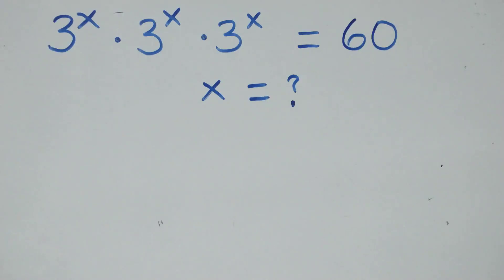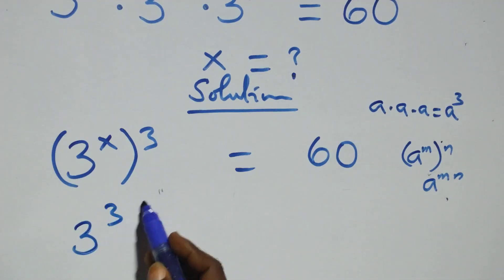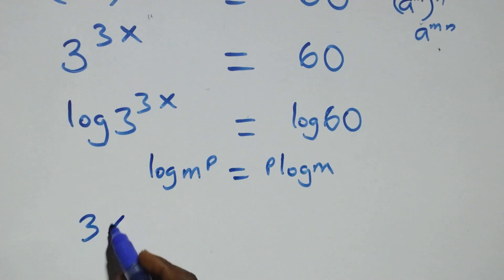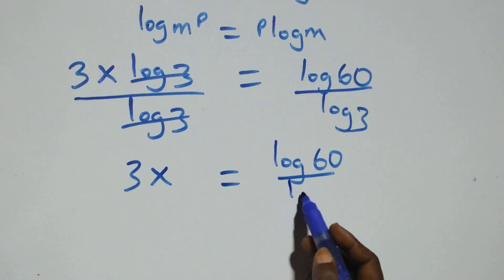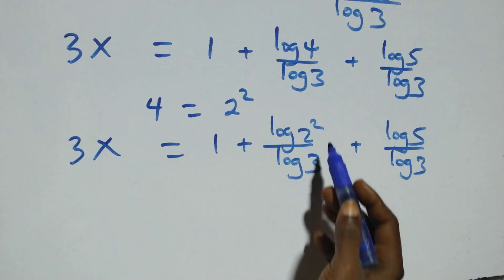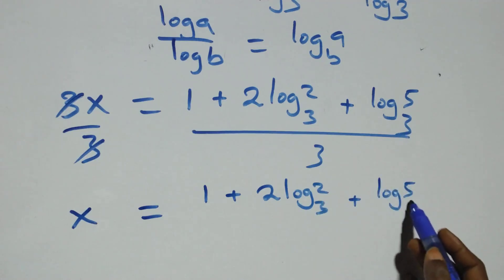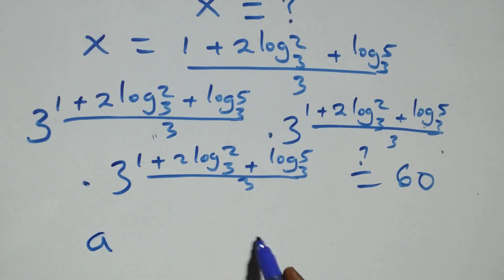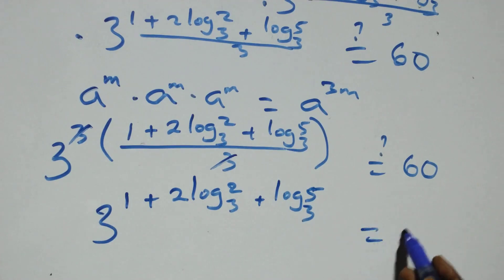Germany | Can you solve this problem? | Math Olympiad